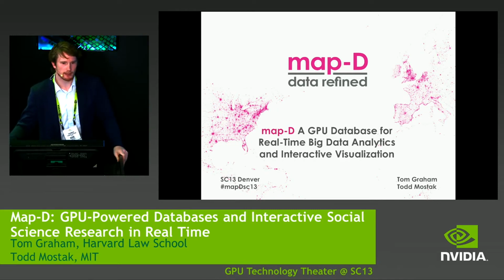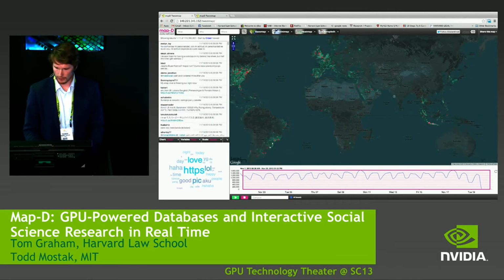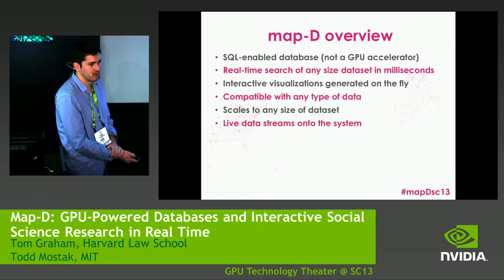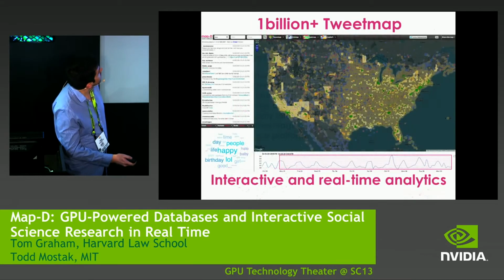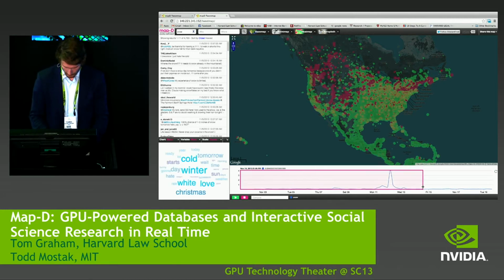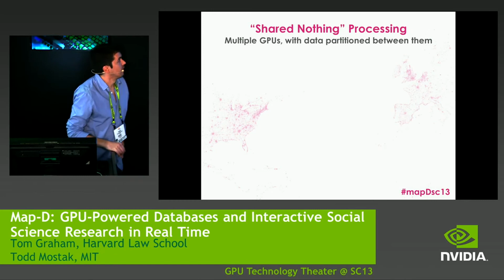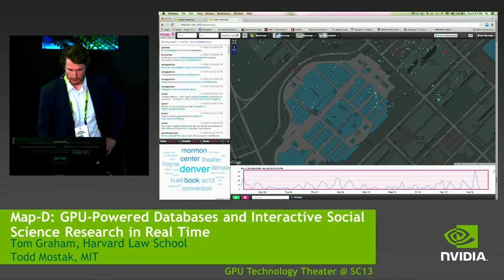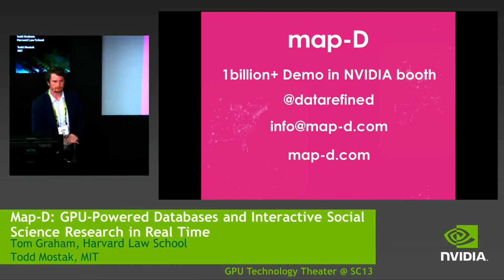Map-D: GPU-Powered Databases & Interactive Social Science Research in Real Time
In this video from the Nvidia booth at SC13, Tom Graham presents: Map-D: GPU-Powered Databases and Interactive Social Science Research in Real Time.